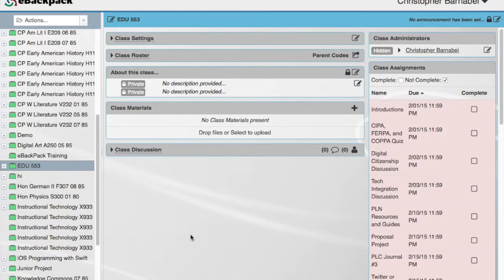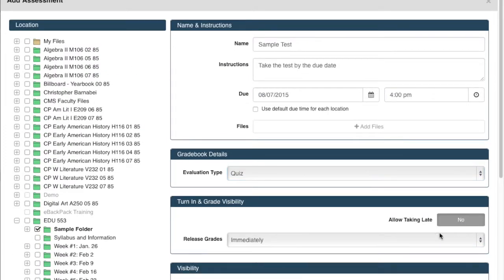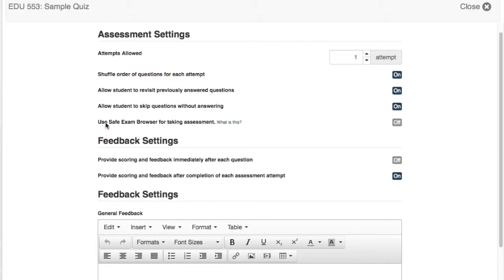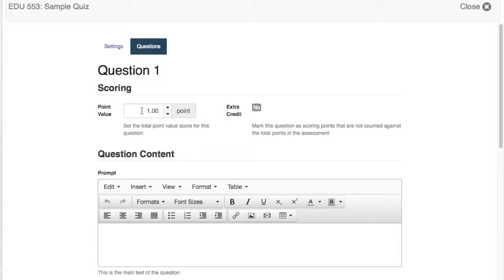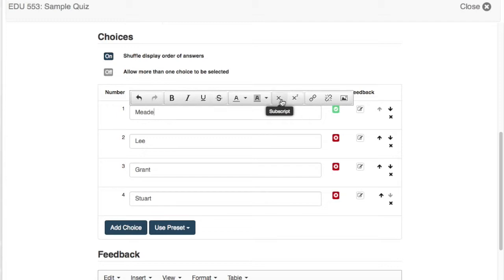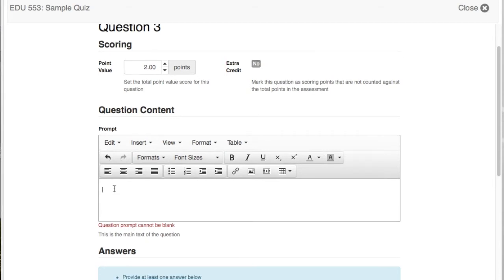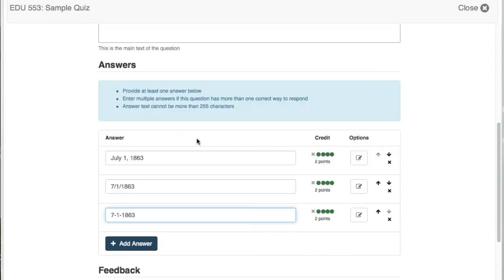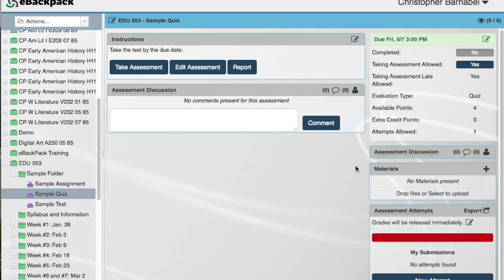eBackPack Assessments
This video is about eBackPack Assessments